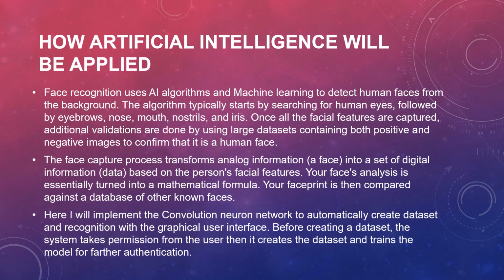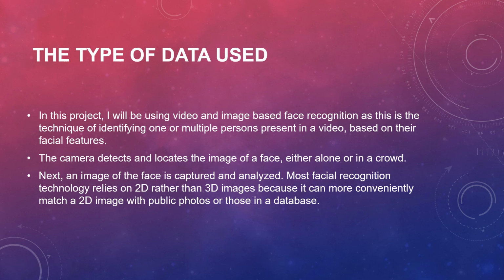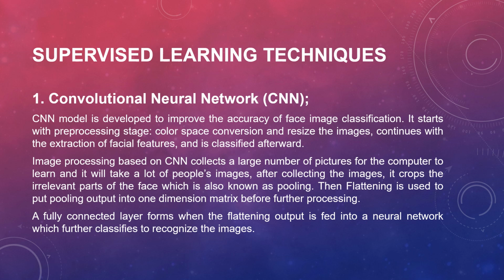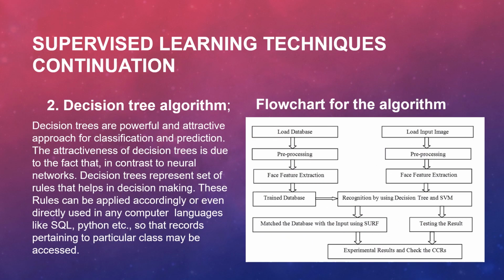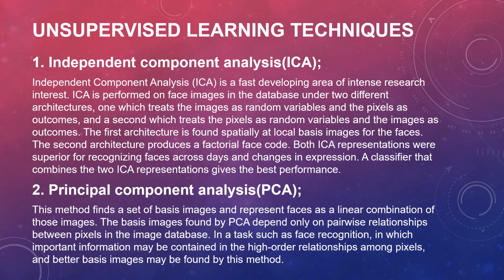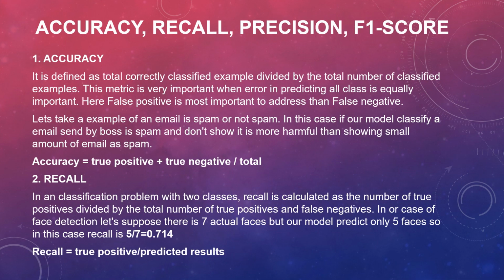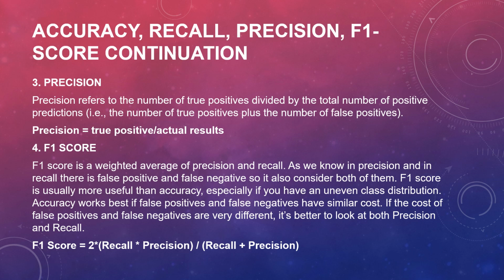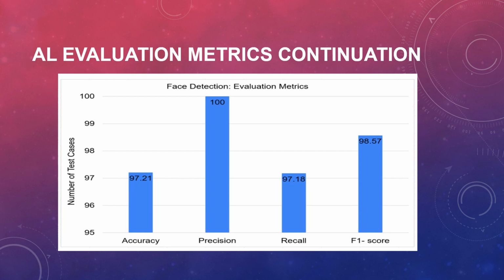FACE RECORGINITION SYSTEM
This video is about a project I did in artificial intelligence.
The project name is Face recognition system.